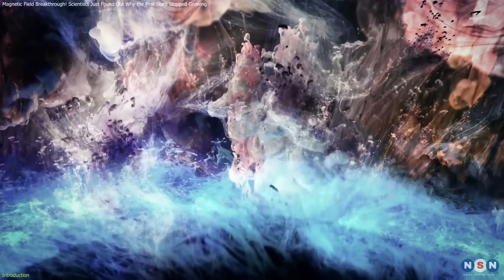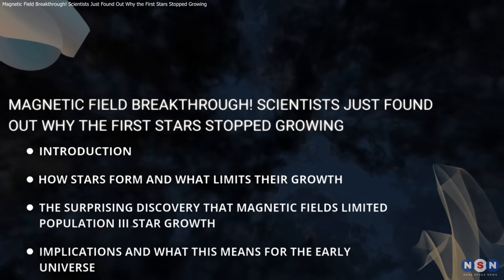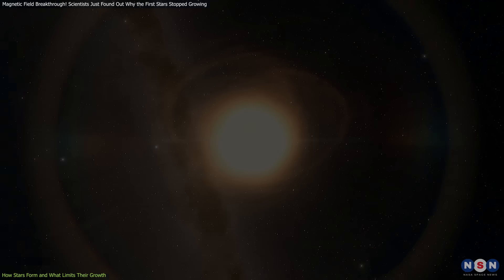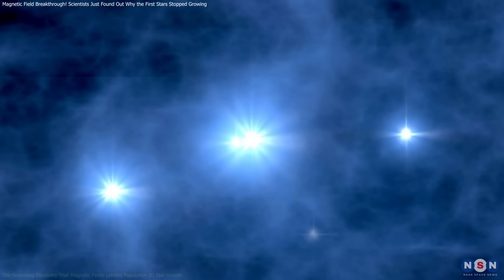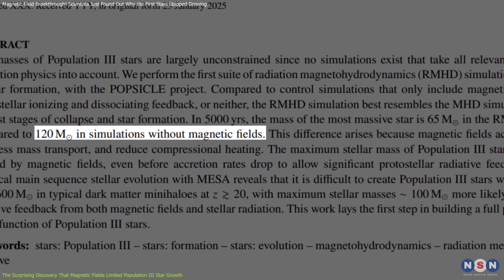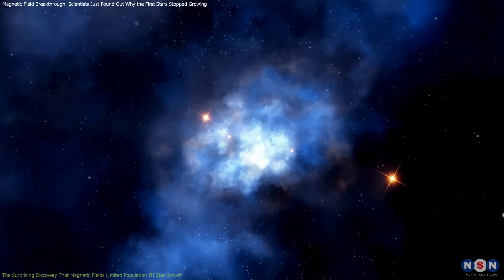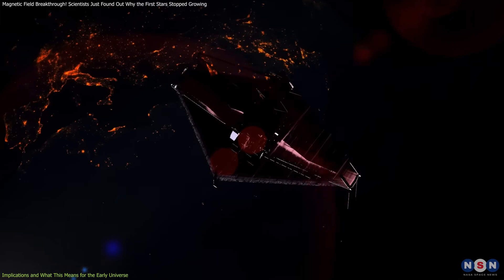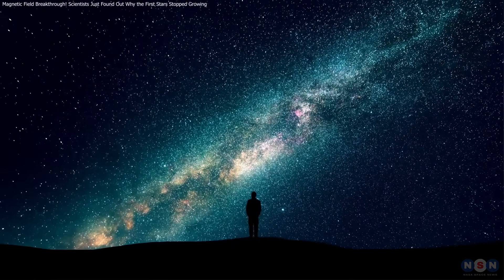Top Scientists Reveal NEW Breakthrough in Magnetic Field Research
The first stars in the universe, Population III stars, were massive and powerful—but they couldn’t grow forever! 🌟 Scientists have discovered that magnetic fields played a crucial role in limiting their size, even before radiative feedback kicked in. This groundbreaking study reshapes our understanding of early star formation and the origins of galaxies and black holes! Watch now to learn how these hidden forces shaped the universe as we know it! 🚀✨

Chapters:
00:00 Introduction
01:16 How Stars Form and What Limits Their Growth
03:34 The Surprising Discovery That Magnetic Fields Limited Population III Star Growth
05:27 Implications and What This Means for the Early Universe
07:13 Outro
07:30 Enjoy